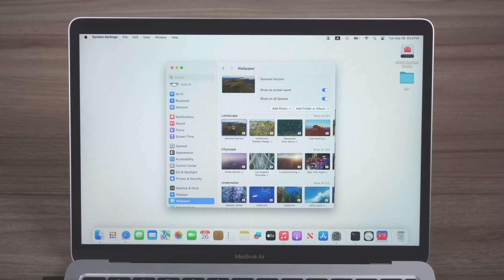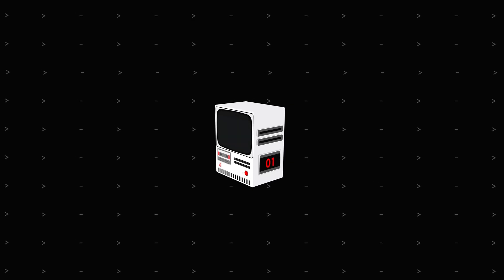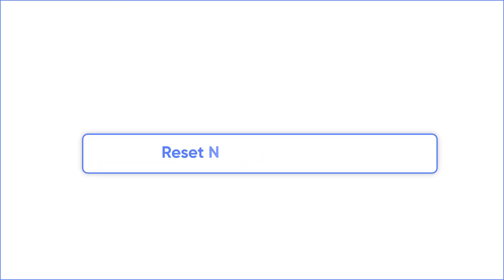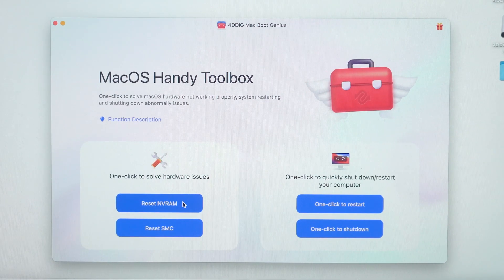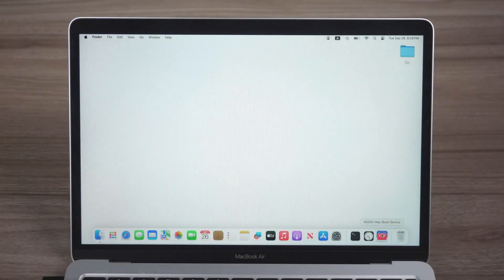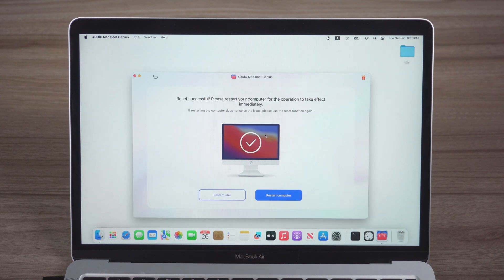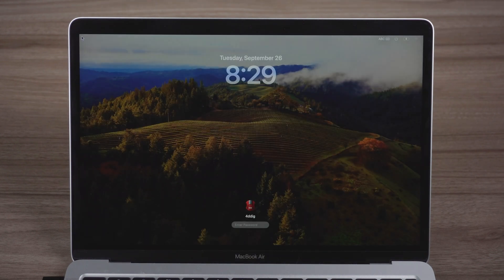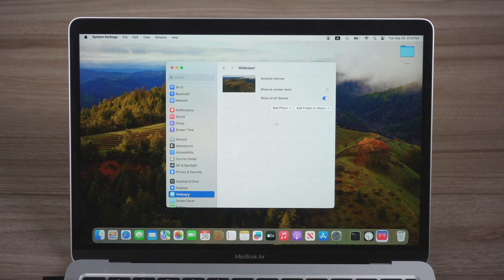Sucks! macOS Sonoma Wallpaper NOT Working Issue? 100% Fix | Reset NVRAM Mac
Update to macOS Sonoma but wallpaper not working well? Have display issues on your Macbook? How to fix macOS Sonoma wallpaper not working? ) to reset NVRAM on any Mac for free!

📌Timestamps:
00:00 Intro
00:39 Reset NVRAM on Intel-based Mac
01:02 Reset NVRAM on a Mac